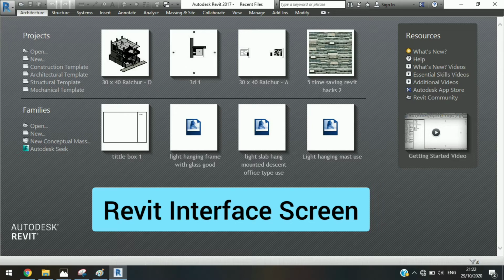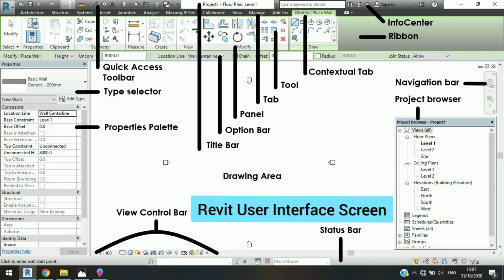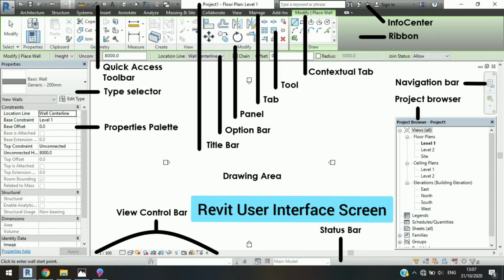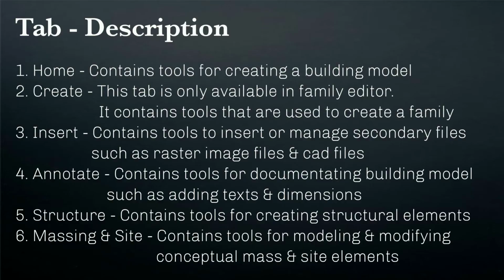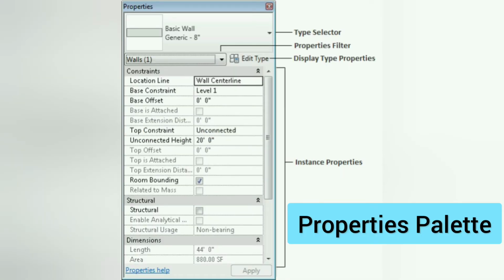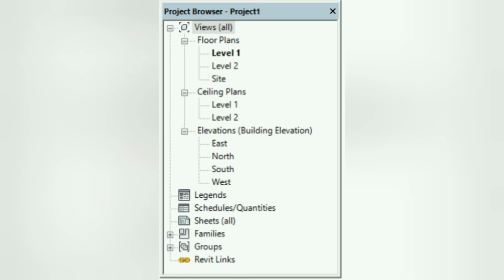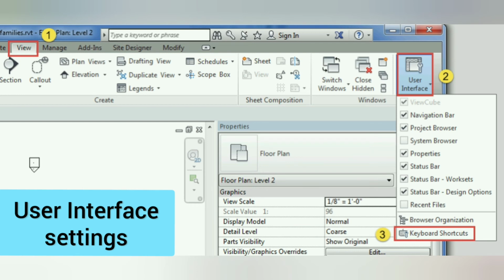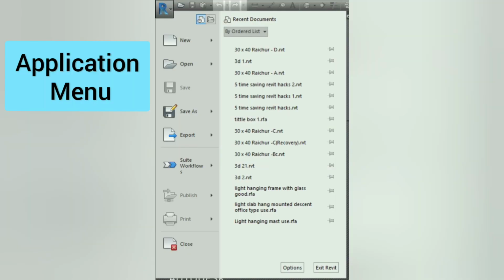Revit Basic - User Interface Screen